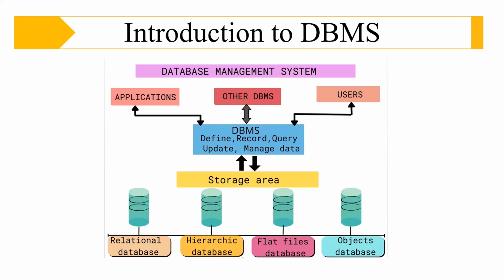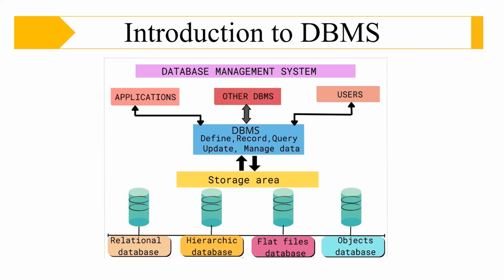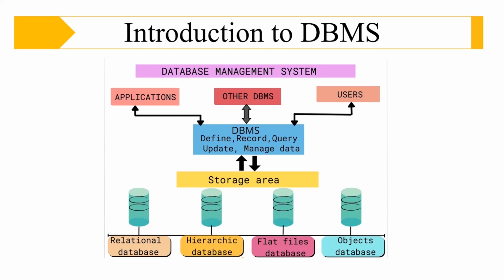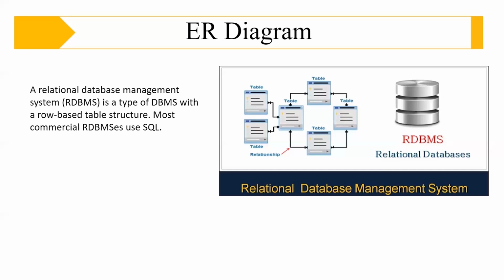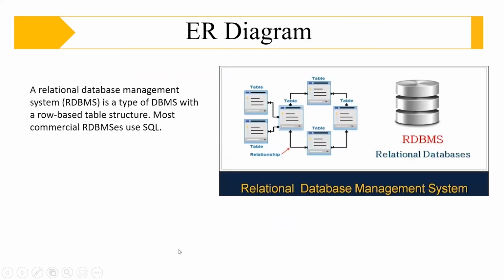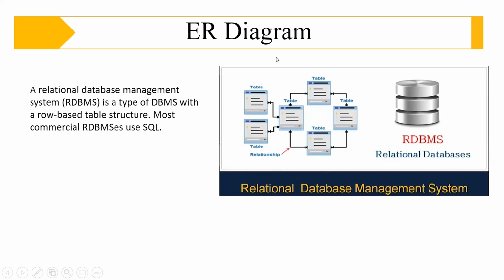Introduction To DBMS | Data Base Management System | SQL Full Course For Beginners - HKR Trainings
Curious about DBMS and its role in modern data management? This beginner-friendly video explains Database Management Systems and how they help in storing, retrieving, and organizing data efficiently. Learn about key concepts like data models, schemas, and the difference between relational and non-relational databases. Perfect for students, developers, or anyone eager to understand the fundamentals of DBMS. Start your journey into the world of databases today by watching this video.

For More Information of SQL

🗝️ Key Features

👉  Flexible Timings.
👉  Customize Course.
👉  24/7 Support.
👉  Achieve Certification.